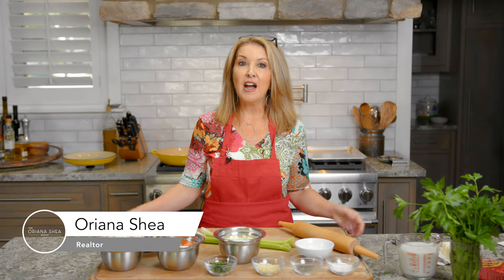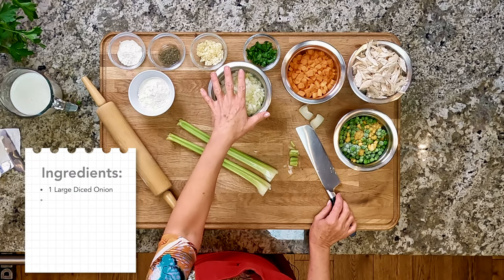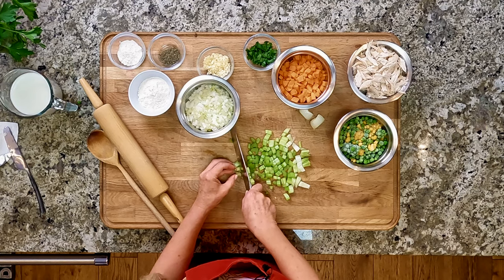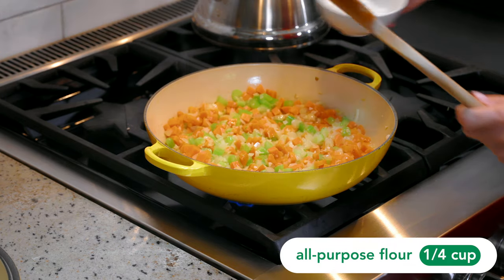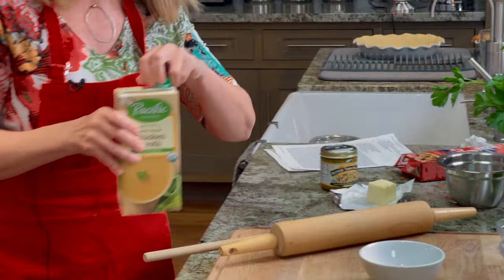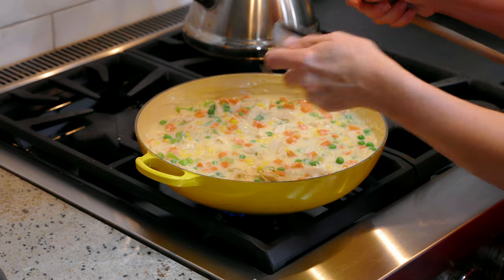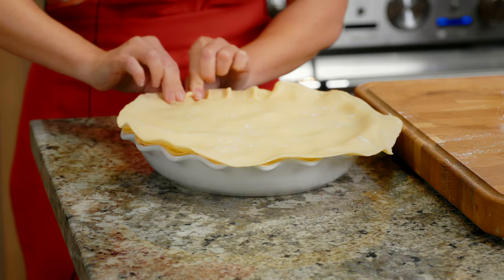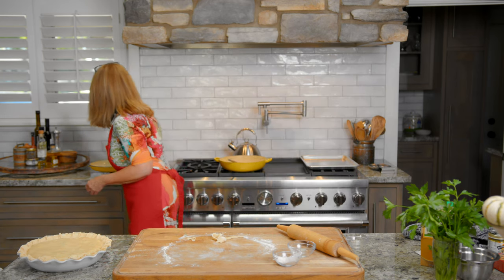How to Make Chicken Pot Pie | Ya Gotta Eat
Ingredients:
Pillsbury Pie Crust (at room temperature, take it out of the fridge about 15 minutes before baking)
4 Tablespoons unsalted butter
1 Large sweet onion — finely chopped
2 Large carrots — peeled and finely diced
2-3 Celery stalks — diced
1 teaspoon kosher salt (plus more to taste)
1/4 teaspoon freshly ground black pepper (plus more according to taste)
2-3 Cloves garlic — minced
1/4 Cup all-purpose flour
2 Cups whole or 2% milk
1 Tablespoon chicken flavored Better Than Bouillon
2-3 Cups cooked shredded chicken (store-bought rotisserie chicken works great. Mix of White & dark meat preferred)
3/4 Cups frozen green peas
3/4 Cups frozen corn
2 Tablespoons fresh flat-leaf parsley — roughly chopped
1/2 Teaspoon fresh or dried chopped thyme

Cooking Instructions:
Make the filling. Melt 3 tablespoons of butter in a large sauté pan (with high, straight sides) over low to medium heat. Add the onion and let it cook down for about 10 minutes, stirring to prevent it from burning. Add the carrot, celery, salt, and pepper. Stir to combine, then cook for about 12 minutes, stirring occasionally and lowering the heat as needed, until the vegetables are soft and beginning to brown. Add the garlic and stir-fry for about 1 minute until fragrant. With the heat now at medium to medium-low, add the remaining tablespoon butter and mix. Once it’s completely melted, add the flour and stir-fry for 1 minute to get rid of the raw flour taste. Add a splash (figure ¼ cup or so) of milk (I like to warm the milk up in the microwave for a minute, so it isn’t cold when you add it in. This will prevent the milk from separating). Stir until smooth (it will be very thick and pasty at that point—that’s okay). Add another, slightly larger splash and stir. Repeat this until you’ve added all the milk. Stir in the chicken bouillon.

Cook the mixture over medium heat, stirring slowly but constantly, for about 5 minutes, or until thick enough that dragging a spoon along the bottom of the pot leaves a trail; toward the end of this time, it should reach a gentle simmer. When the gravy is thick, stir in the chicken, corn, and frozen peas. Cook another few minutes, stirring occasionally, to thaw and cook the corn and peas. Cut the heat, then stir in the herbs. Taste and adjust the salt, pepper, and chicken bouillon as needed.

Let the chicken pot pie filling cool, uncovered, until barely warm, then put it in the fridge, in an airtight container, to cool completely. Adding a chilled filling to the pie encourages a flaky, crispy, browned crust. The filling will keep in the fridge for a few days.

Heat the oven to 425°F. Take the pie dough out of the fridge and let it sit for about 15 minutes then unwrap. Roll out one of the discs into a 12-inch circle and set it into a 9-inch glass pie pan. You want a larger disc for the bottom of the pan. Use your fingers to gently press the dough into the corners of the pan, so it’s as snug as can be. Roll out the next disc into a 10- to 11-inch circle. Fill the dough-lined pie pan with the cold chicken pot pie filling and use a spoon to smooth out to fill the pan completely. If it's a little too thick you can add a little bit of chicken broth and stir it in before adding it to the pie pan. Top with the smaller round of pie dough. Trim any excess so you have an even ¾-inch overhang. Use your fingers to squeeze the two layers together, then fold the overhang under itself, so the edge is tucked into the pie pan and a ridge is formed. Use your fingers to reinforce this ridge, so it’s distinctly shaped, then crimp the edge of the pie crust into ruffles. The easiest way to crimp is by creating a guide with the thumb and pointer finger of your left hand, then pushing the dough outward with the pointer finger of your right hand. (If you’re a lefty, flip accordingly.) Use a paring knife to cut four slits in the center of the top crust. Place the pie pan on a rimmed sheet pan (this makes getting in and out of the oven a lot easier).

Bake for 65 to 70 minutes (rotating halfway through), until the crust is deeply golden brown. If the edges start to burn, take the pie out of the oven and wrap the edges in aluminum foil then put it back in the oven. This will prevent them from burning. Let sit on a cooling rack for at least 30 minutes—the filling will still be very warm, but not too liquidy.  Cut into big wedges and serve warm.

Office: The Oriana Shea Group
5534 E. 7th Street